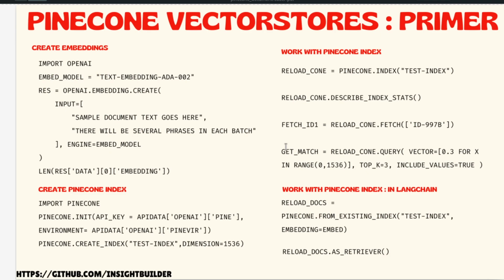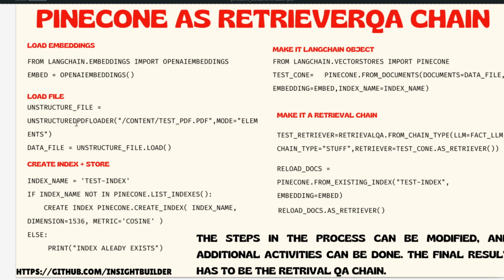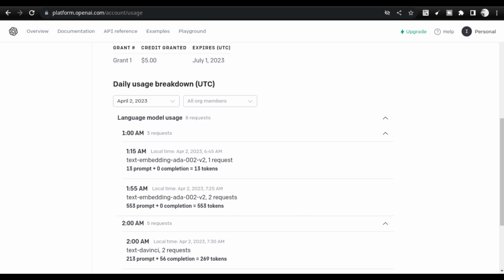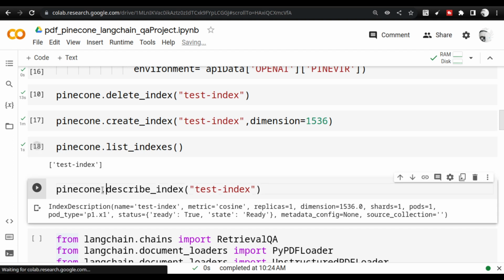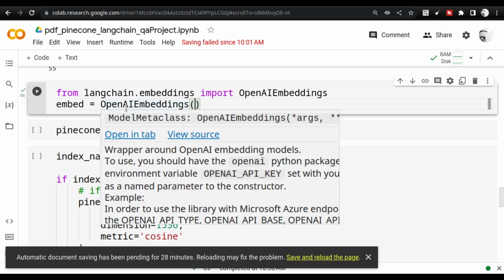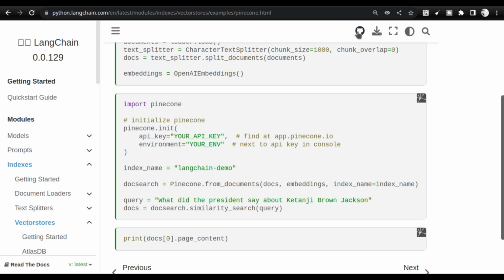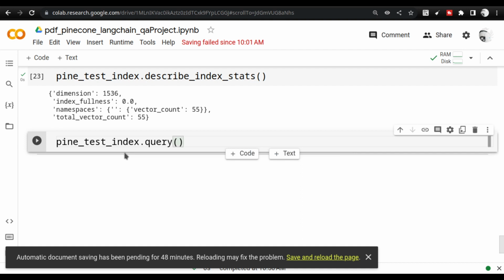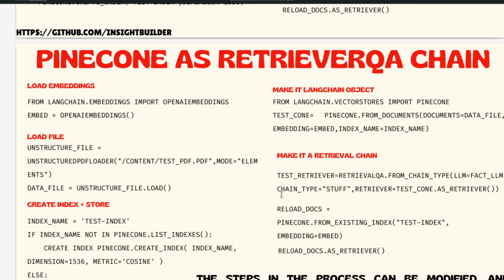Interacting with Pinecone Indexes in Langchain Demistified : Mastering Pinecone DB for Retrieval QA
This video demistyfies how Pinecone, Langchain, OpenAI and Unstructured library interact, and enable you to query the documents directly.

1) Create embeddings
2) Create Pinecone index
3) Work with Pinecone Index
4) Work with Pinecone index : In Langchain
Commands Used:
+++To Create Embedding+++
import openai
embed_model = "text-embedding-ada-002"
res = openai.Embedding.create(
    input=[
        "Sample document text goes here",
        "there will be several phrases in each batch"
    ], engine=embed_model
len(res['data'][0]['embedding'])

+++To Create and work with Index+++
pinecone.create_index("test-index",dimension=1536)

reload_cone = pinecone.Index("test-index")

reload_cone.describe_index_stats()

fetch_id1 = reload_cone.fetch(['id-997b'])

get_match = reload_cone.query( vector=[0.3 for x in range(0,1536)], top_k=3, include_values=True )

Working in Langchain with Pine Cone:
from langchain.vectorstores import Pinecone
test_cone= Pinecone.from_documents(documents=data_file, embedding=embed,index_name=index_name)

test_retriever=RetrievalQA.from_chain_type(llm=fact_llm,
chain_type="stuff",retriever=test_cone.as_retriever())

reload_docs = Pinecone.from_existing_index("test-index",                                           embedding=embed)

reload_docs = Pinecone.from_existing_index("test-index",                                           embedding=embed)

reload_docs.as_retriever()

All the above commands are explained in-detail inside the video. Hope you will like it.